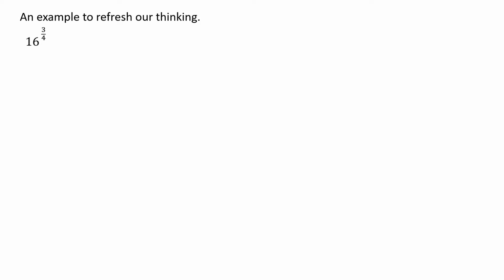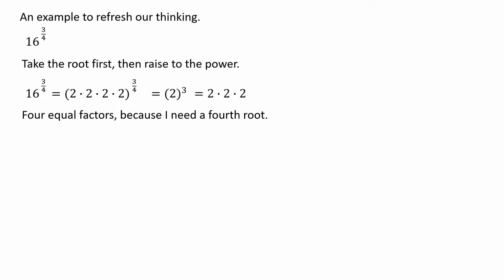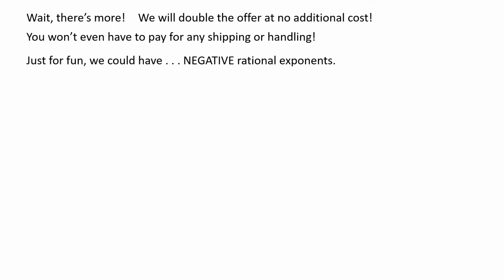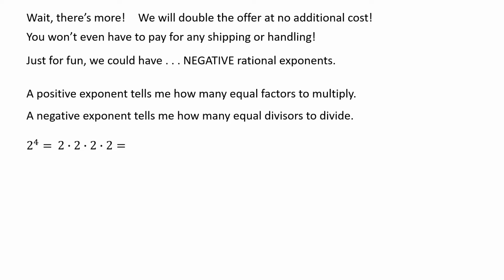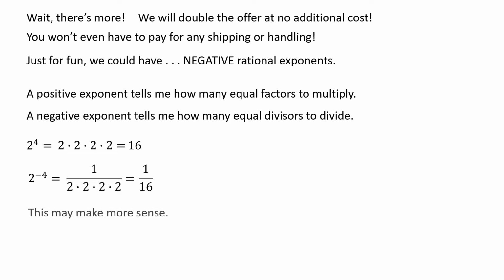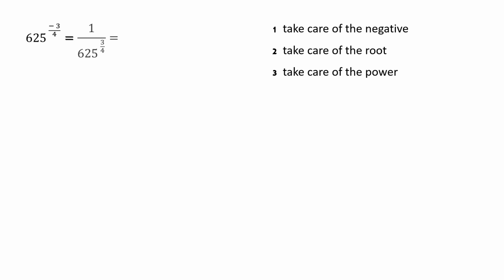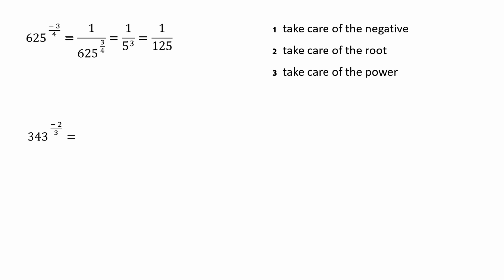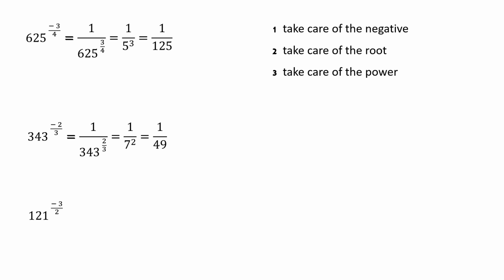A2 U 5 L 2 introduction to powers and roots